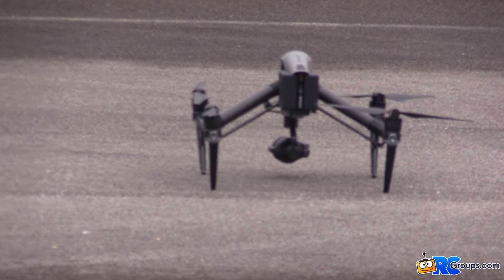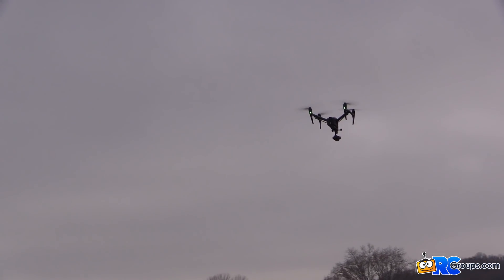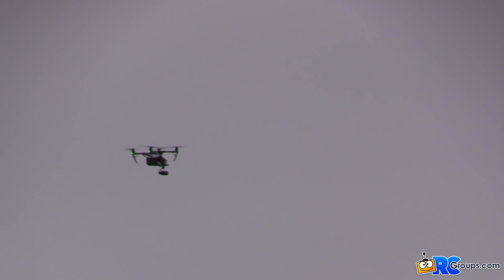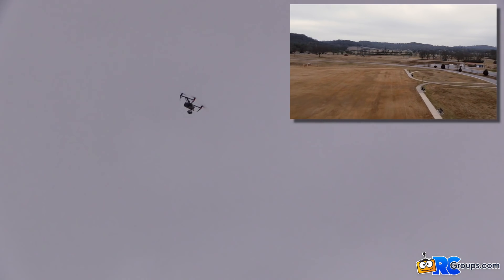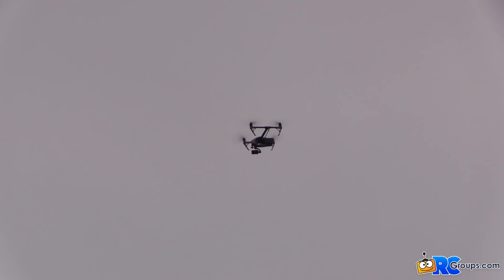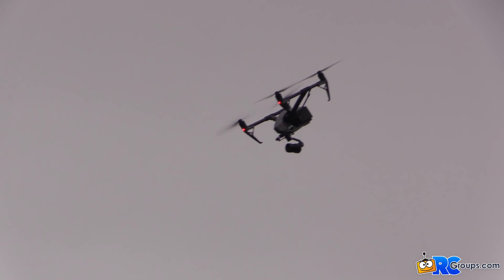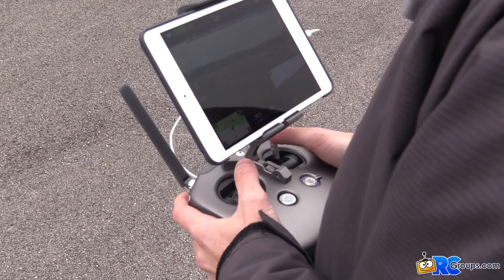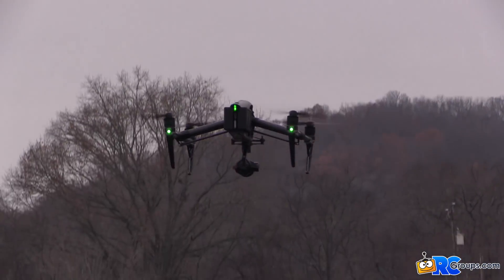DJI Inspire 2 - RCGroups Flight Modes and Handling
In this video we talk about how the Inspire 2 handles and the various flight modes and adjustments that are available.